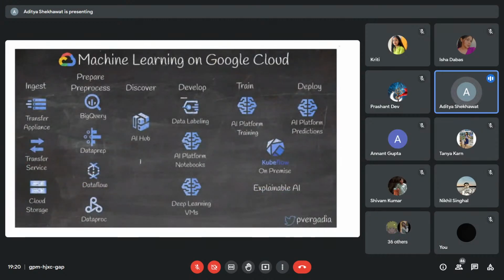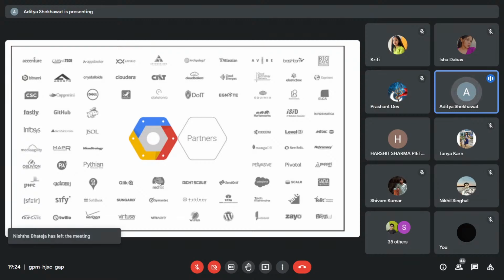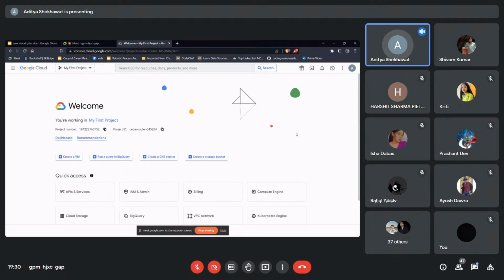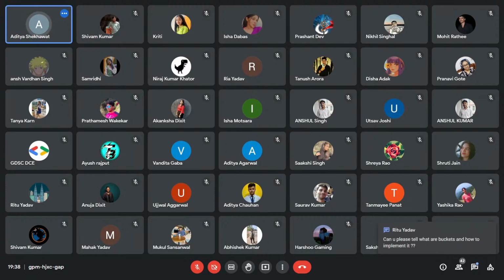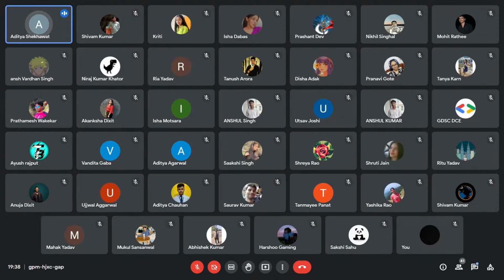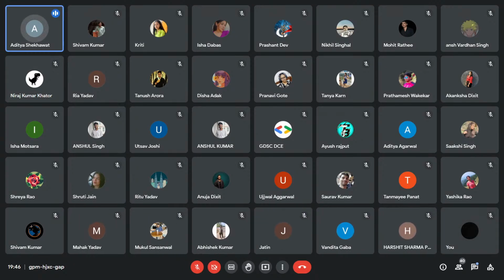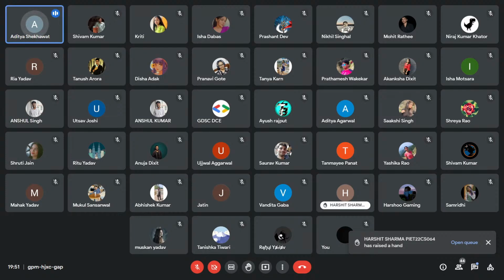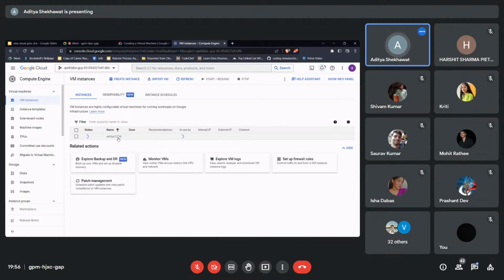BUILD YOUR BASE ! CLOUD | FT. ADITYA SHEKHAWAT | FOUNDER OF JERC | GDSC DCE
Hello everyone, GDSC - DCE is back again with another session.
This session is based on Cloud with our expert guest speaker Aditya Shekhawat
(mentor: Google Cloud | Coding ninjas | founder: JERC) get to learn
about the industry and get the first hand experience of the technology
in use today.

so, join in and have fun!!